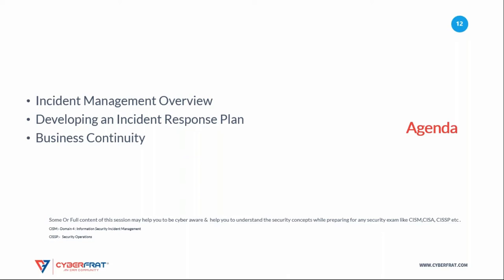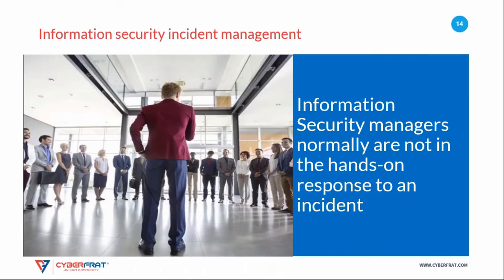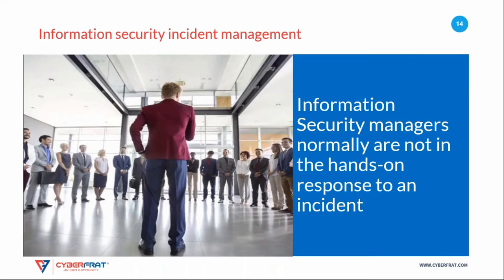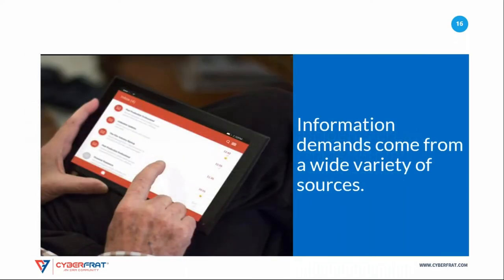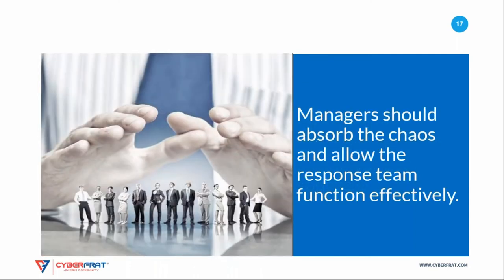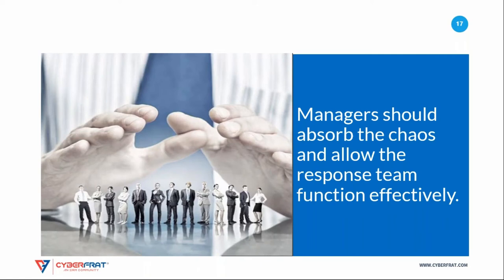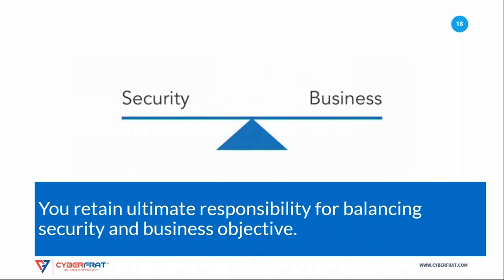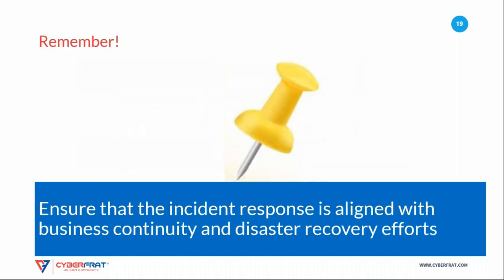Free Short Course: CISM Prep | Incident Management | Shailendra Srivastava 1/8